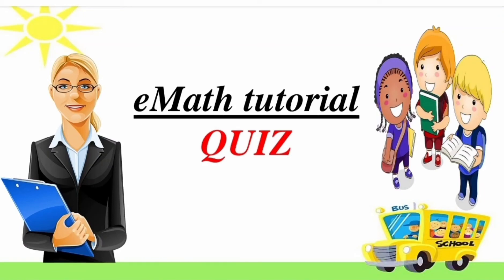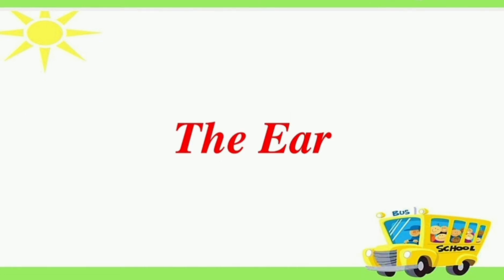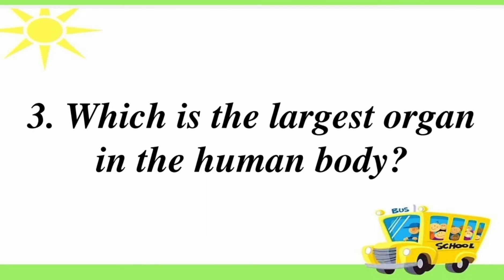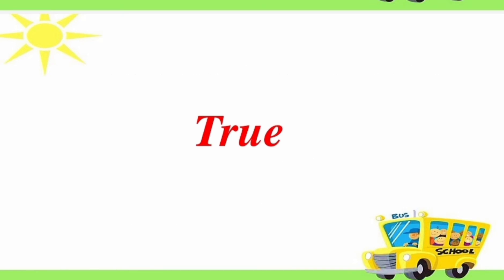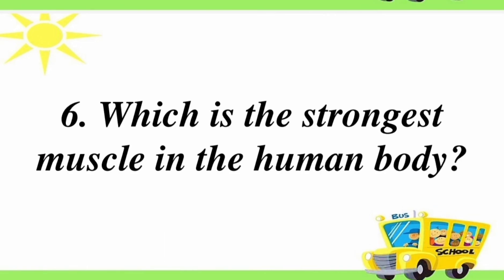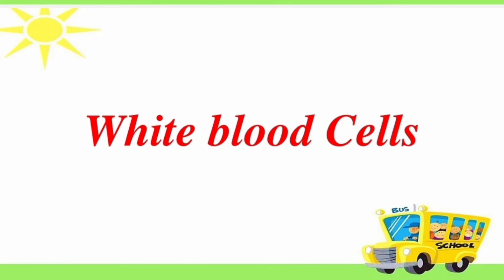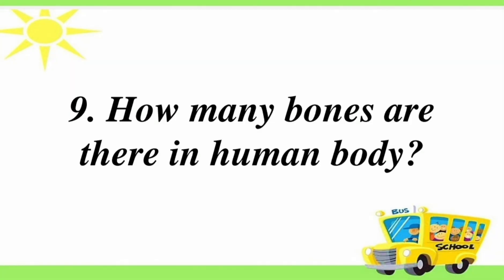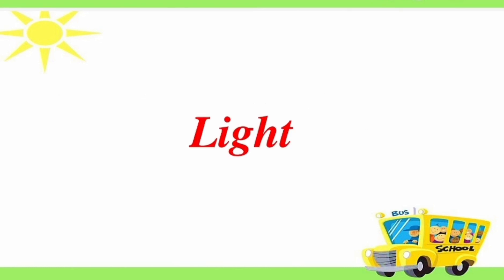Check your score - GK Quiz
GK QUIZ  - 3